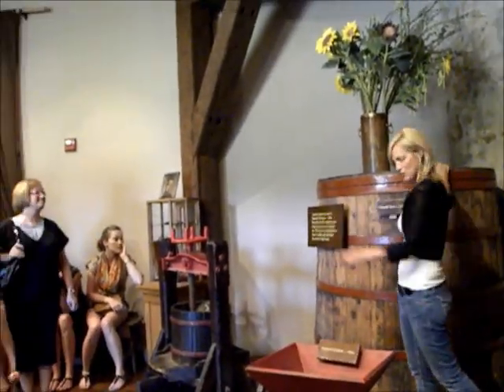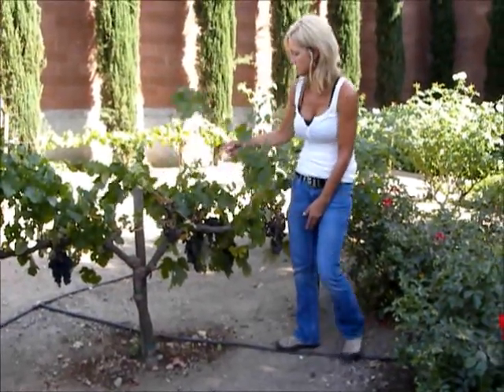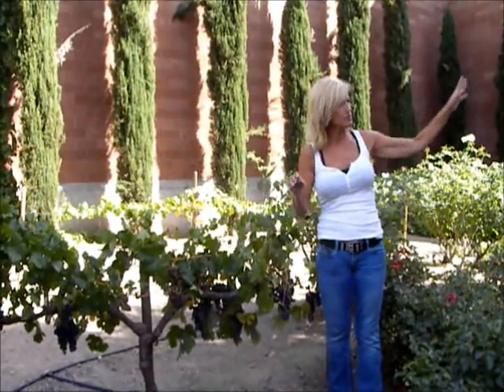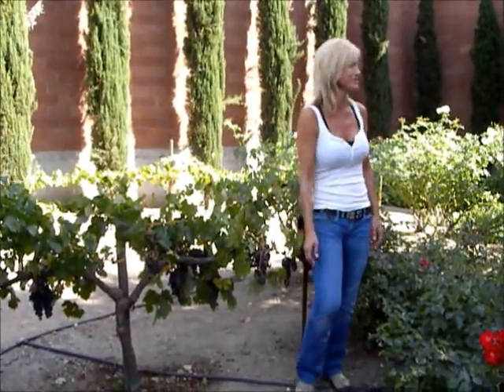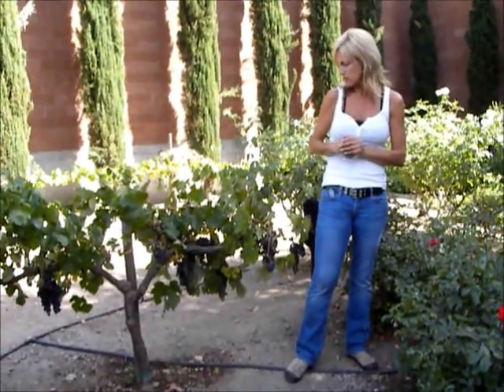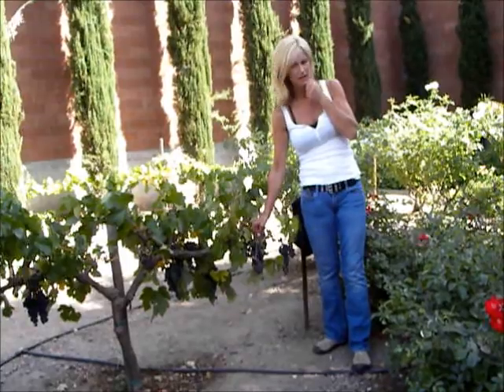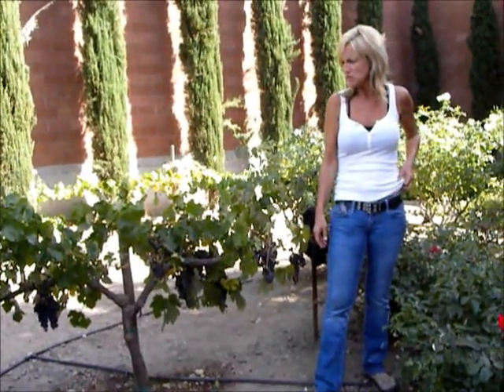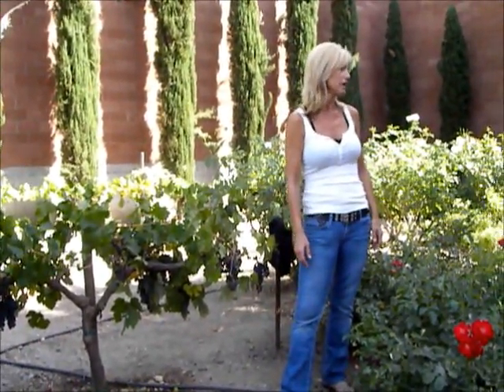Visit to wineries, San Francisco 14 September 2012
We visited two winneries on 14 September 2012 while staying in San Francisco.  The weather was fine and the wine tastes good.  I also ate some grapes and found that they were sweet and not as sour as I thought before.  In California, they use wet irrigation (with abundant water supply) instead of dry irrigation like the French so the grapes are bigger and sweeter.  I learned a lot of grape-growing and wine-making from the speakers at the two wineries.  During lunch time, we found an Italian restaurant in a small town and tasted the authentic Italian food which we haven't tasted in Hong Kong.